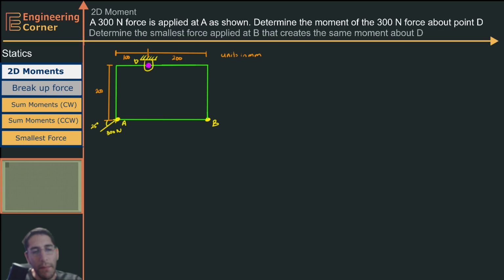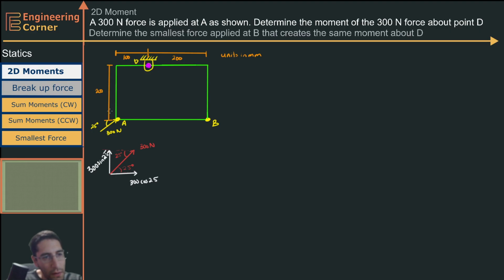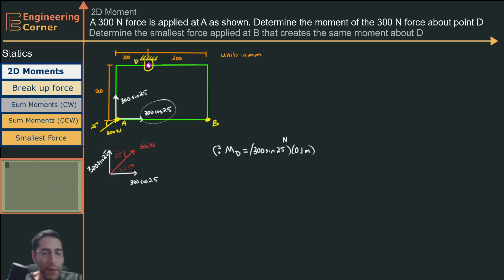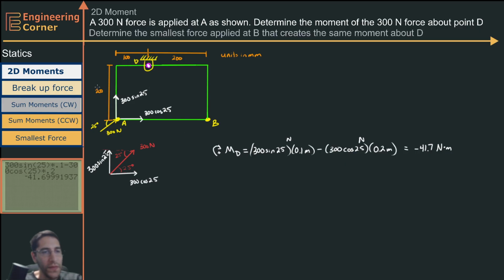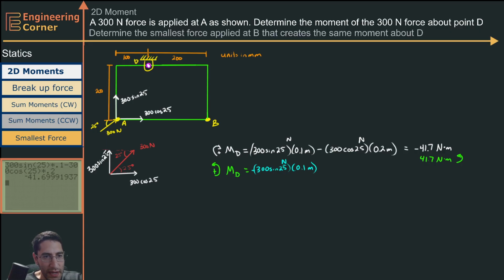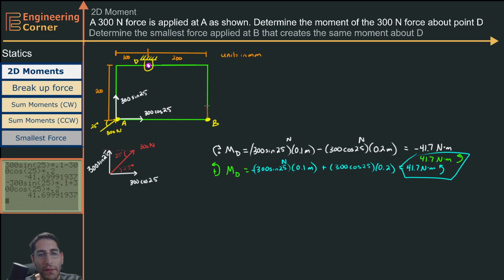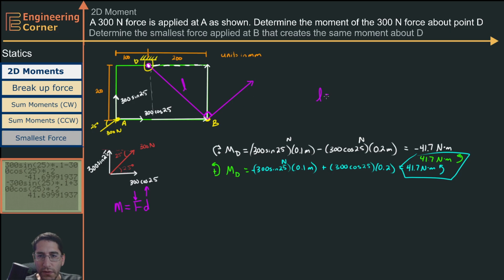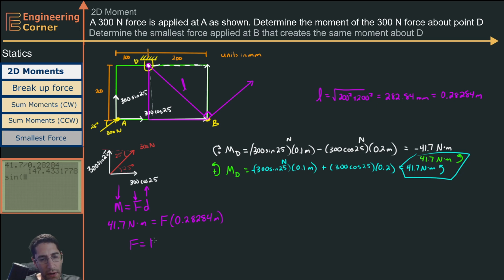2D Moments Explained | Perpendicular Distance Method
Learn how to calculate 2D moments in statics using the perpendicular distance method. Moments are the rotational effect of a force about a point, and understanding them is fundamental in engineering mechanics.

The bar to the left incorrectly says sum moments. It should be collect forces

Chapters / Timestamps

0:00 – Introduction
0:38 – Breaking up a force into components
1:48 – Moment (Clockwise)
4:53 – Moment (Counterclockwise)
7:00 – Minimum distance and smallest force